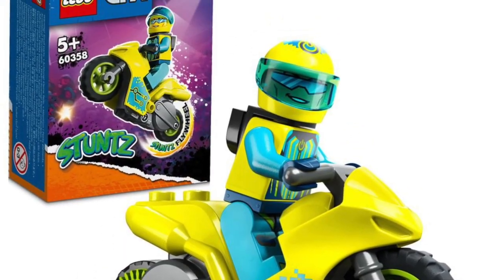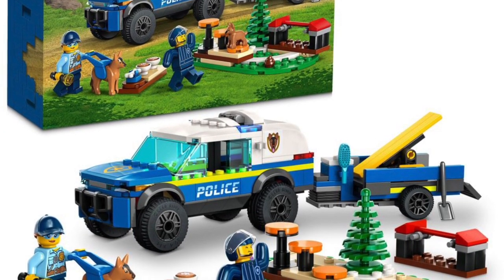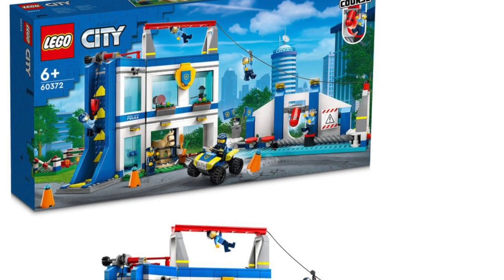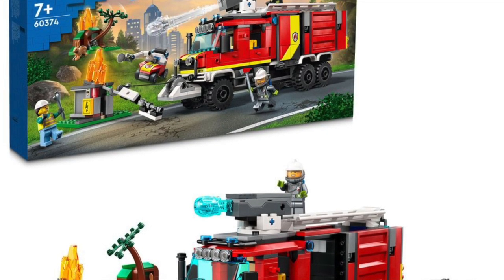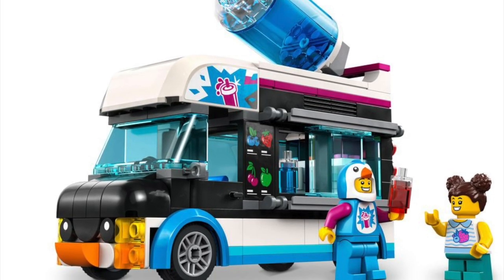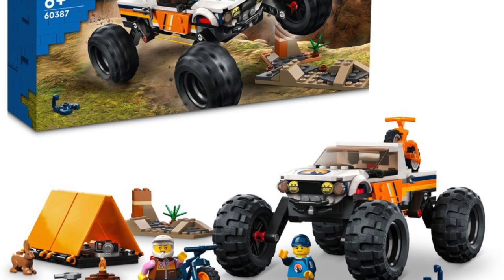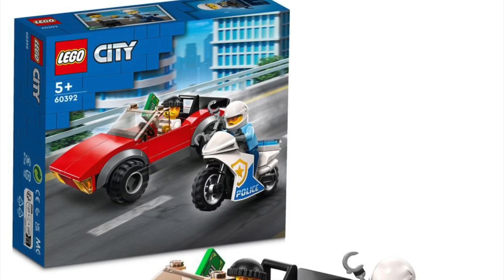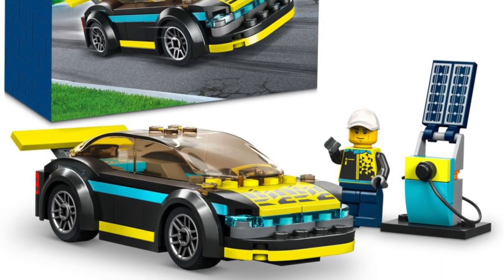Lego City 2023 Sets IMAGES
Lego City 2023 Sets